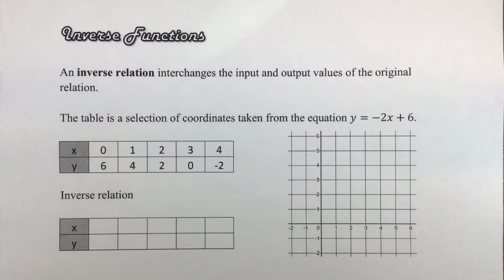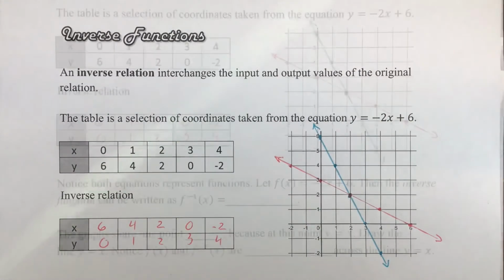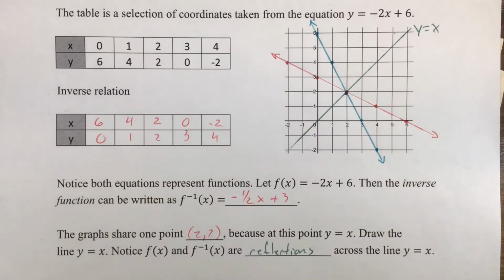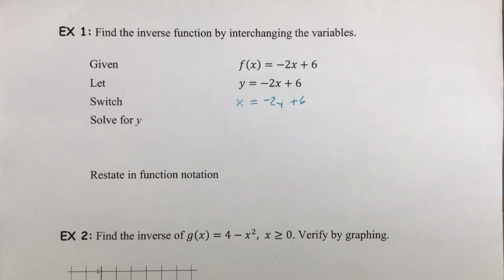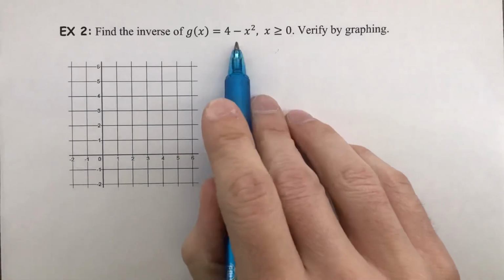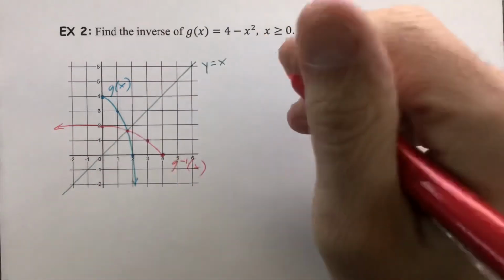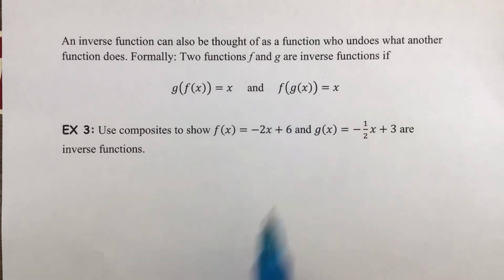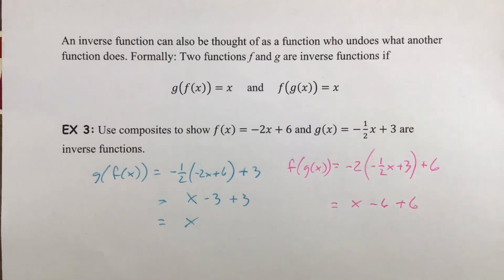Precalculus: 9.3 Inverse Functions